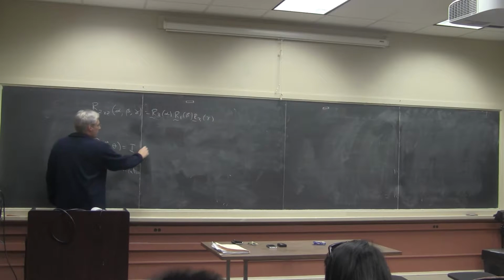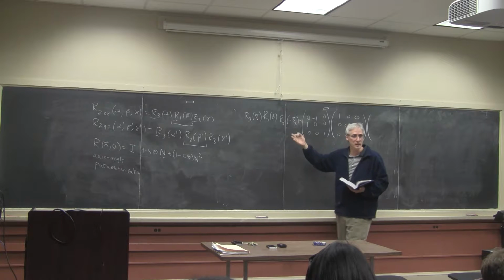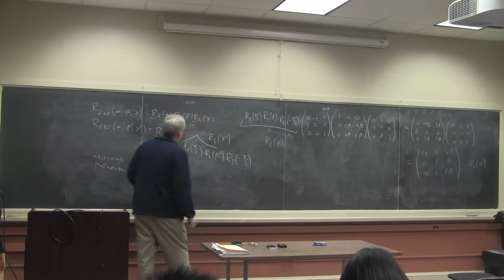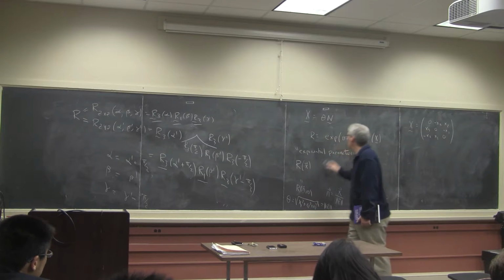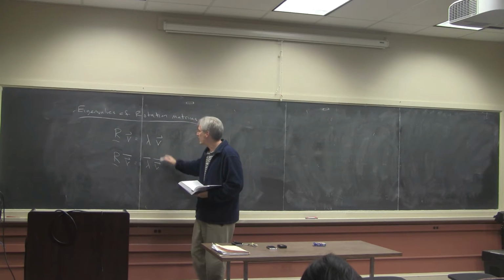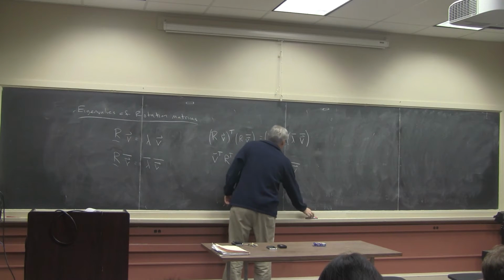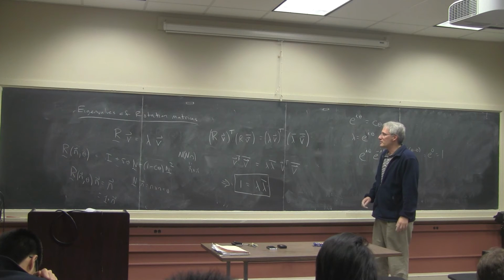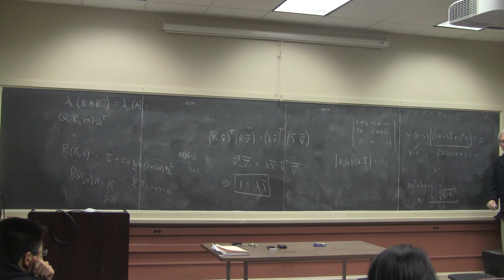DRS Makeup 112612 part 1